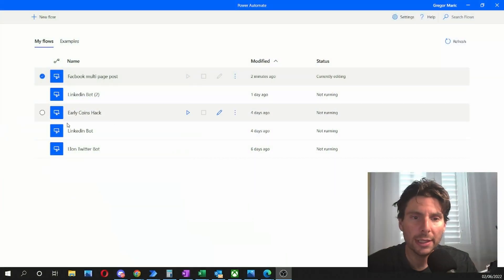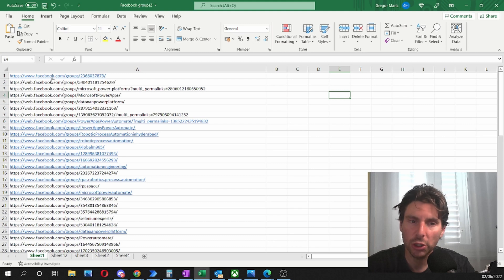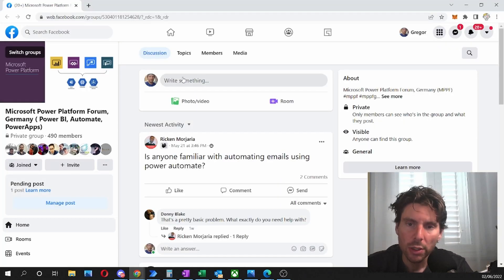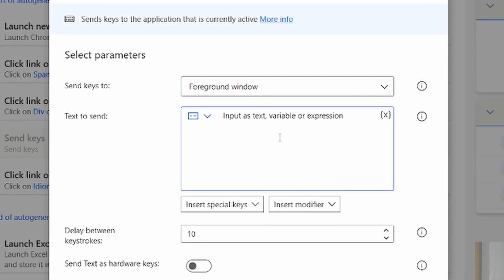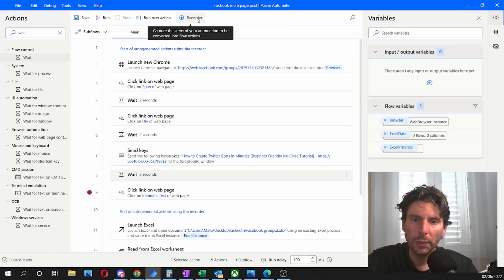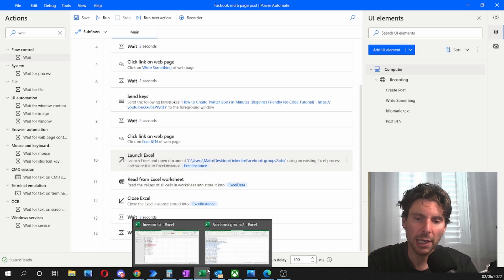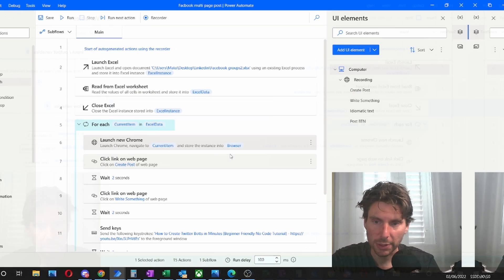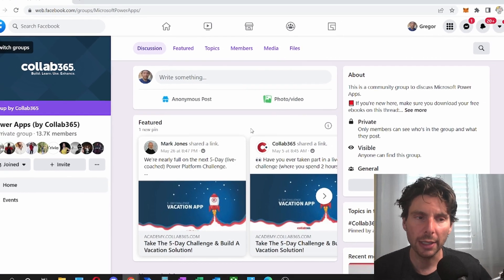How to post to multiple facebook groups at the same time 2022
In this video, I share with you a time-saving method to share your posts onto multiple Facebook groups at once, for free you're going to learn how to share a Facebook post in multiple groups at once using Microsoft Power Automate.

Facebook removed the ability to reach more groups by sharing a post to multiple pages so you will learn how to post to multiple Facebooks groups with no code, no wired third party software, no plugins but Microsoft's Power Automate desktop solution and in just under 10 min with 5 steps. This is what Microsoft is providing for free so that you can post to multiple Facebook groups at once.